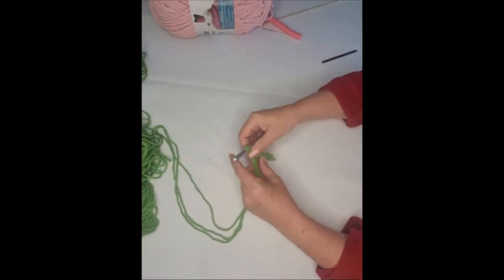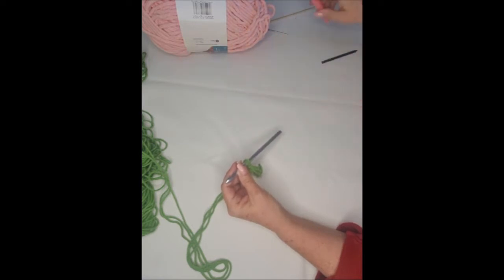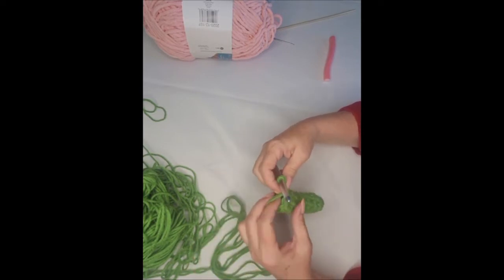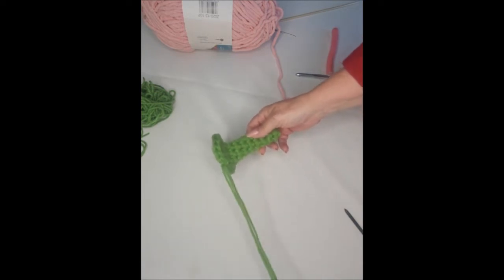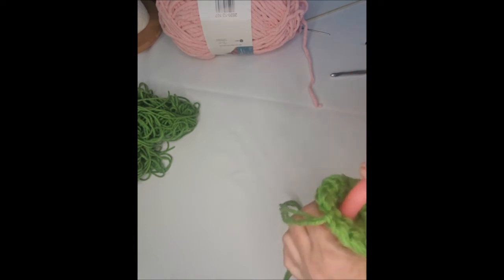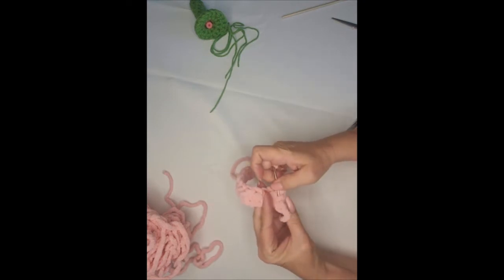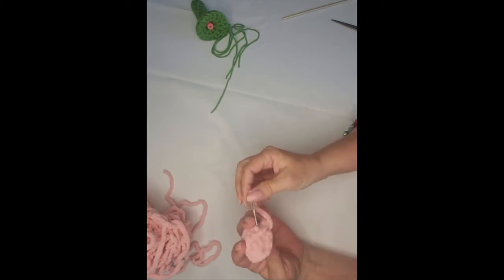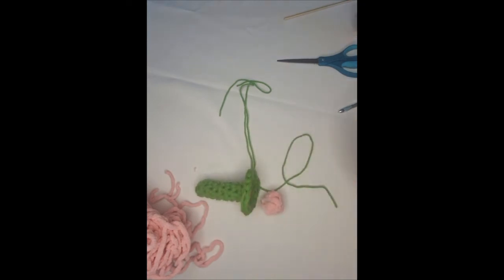How to Crochet a Nosegay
This simple pattern uses Bernat Blanket yarn to create a beautiful nosegay for your amigurumi to hold. Use worsted yarn and a size G hook to create a smaller nosegay.